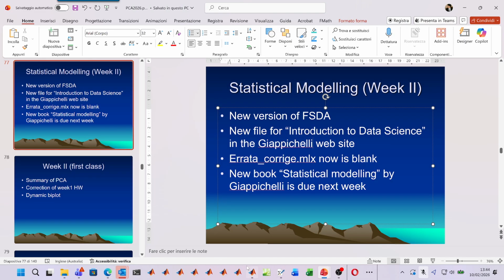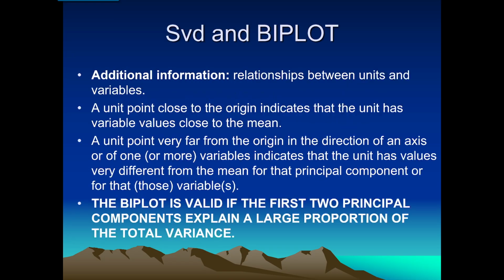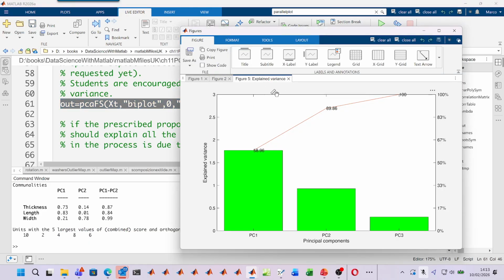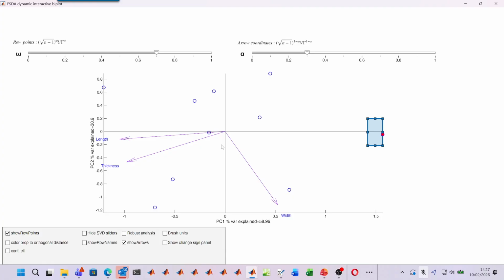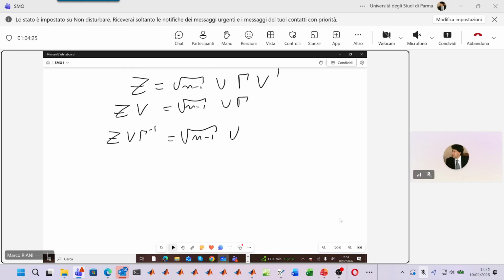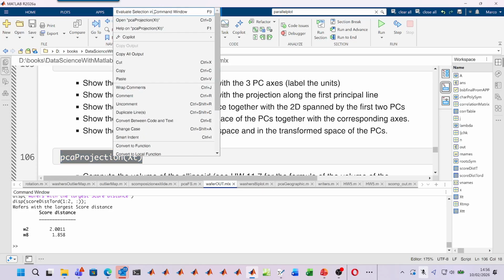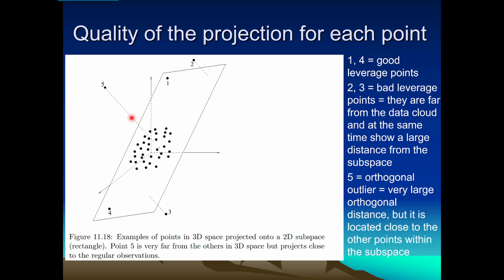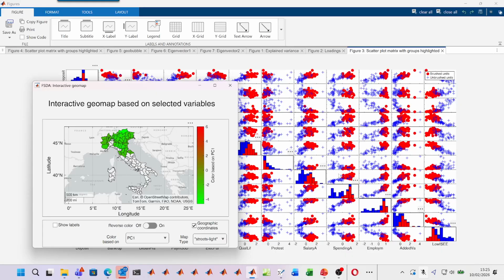Statistical Modelling (SMO). 10 February 2026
Solution of the Exercise of first week. Biplot with dynamic svd decomposition. Examples of PCA